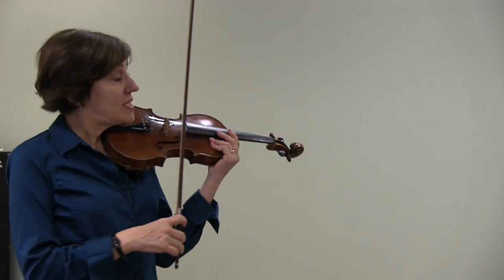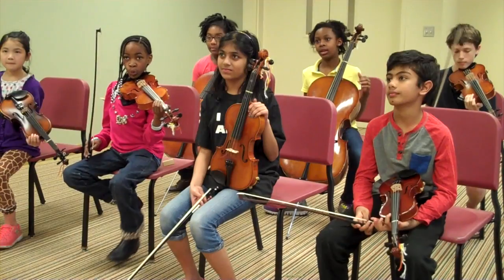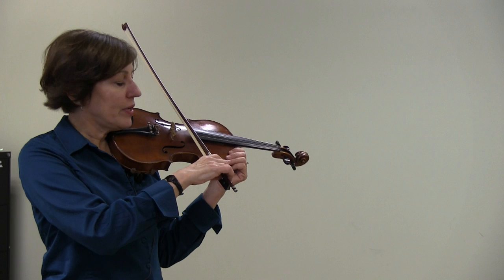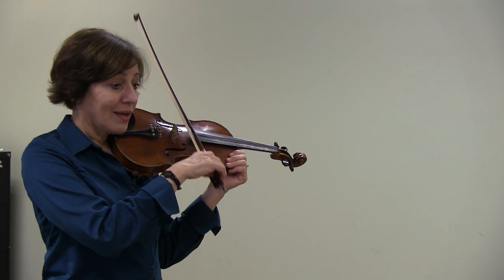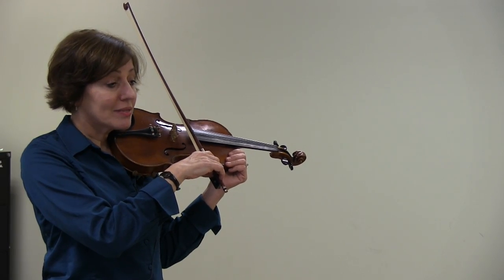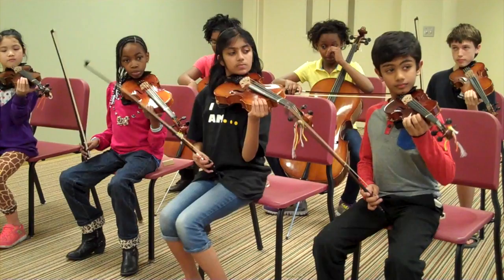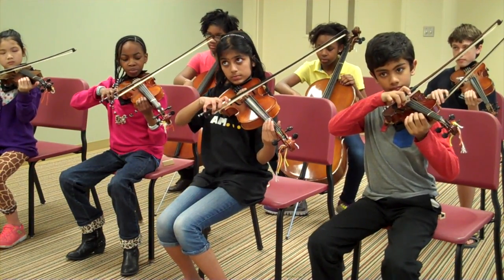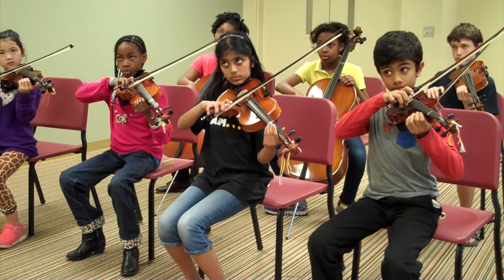33 Staccato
Measures of Success for Strings, Book 1